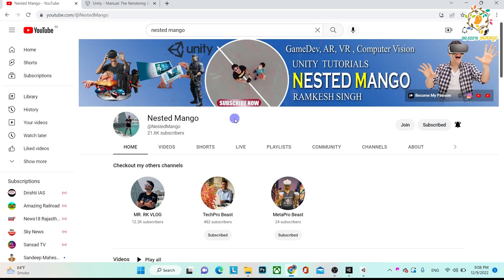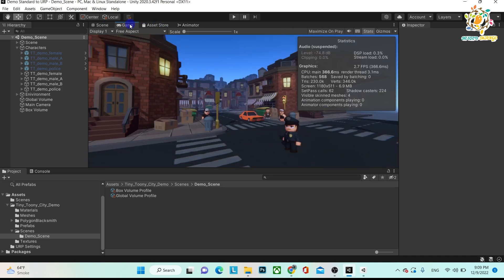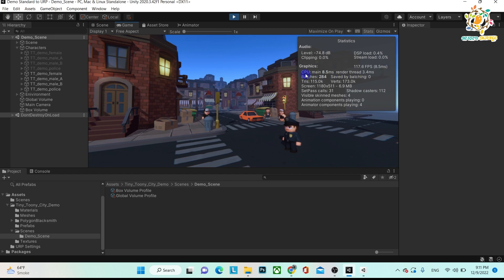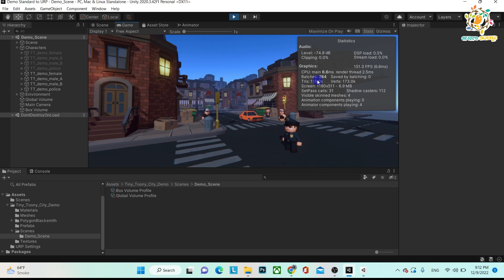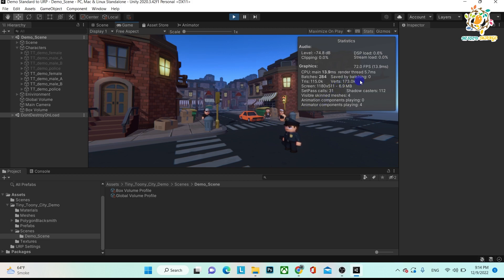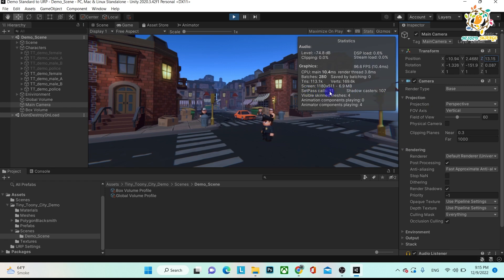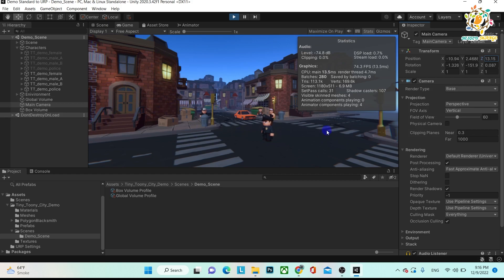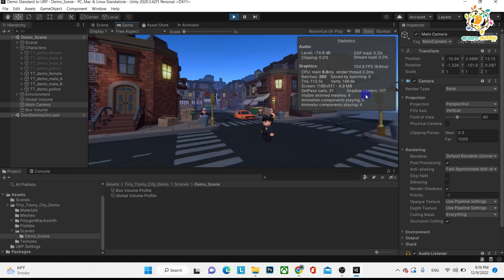Unity Statistics Window : FPS , Scene Polycount , Batching , Drawcall & SetPass Call in Unity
In unity we can check FPS , Polycount , Drawcalls , Batching and setpass calls.
The Game view includes a Rendering Statistics window that displays real-time rendering information about your application during Play mode. To open this window, click the Stats button in the top right corner of the Game view. Unity displays the Statistics window as an overlay in the top right of the Game view. The rendering statistics shown in the Graphics section window are useful for optimizing performance. The exact set of statistics available varies according to the build target.

Courses and Launched Apps:
Unity Multiplayer Photon Fusion 2  Course :

Best Unity Assets Recommended By ME :
Final IK
3D WebView for Android , VR and iOS (Web Browser)